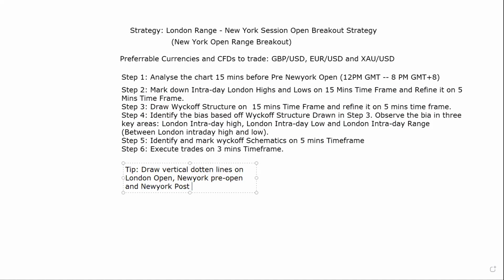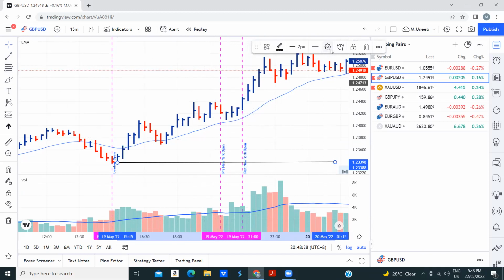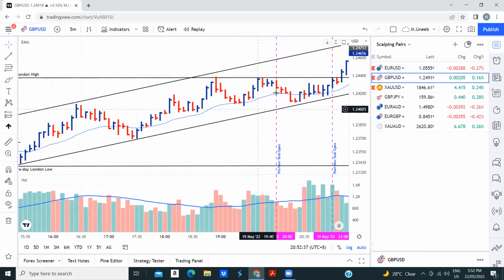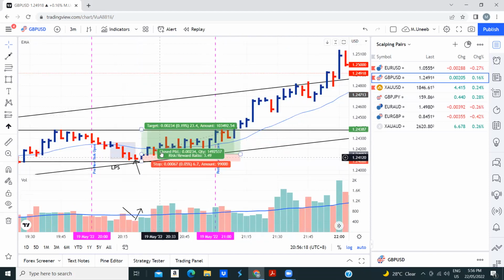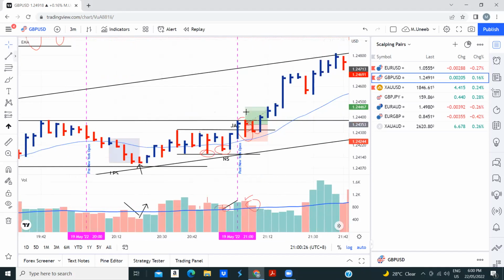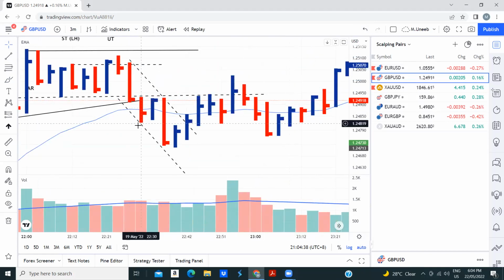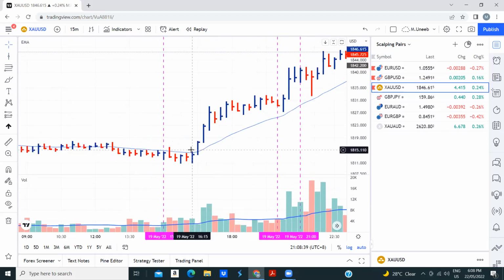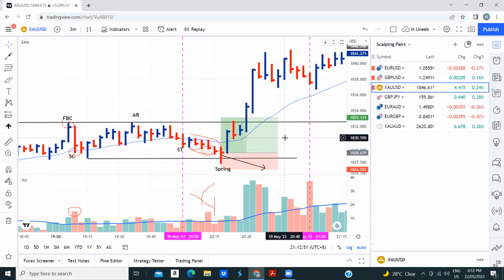22 May, 2022 - Mentorship Session 3 (New York Open Setup) (English)